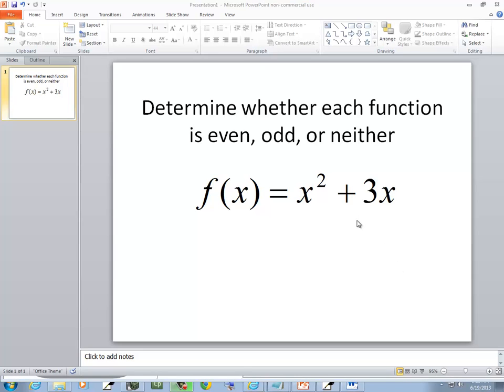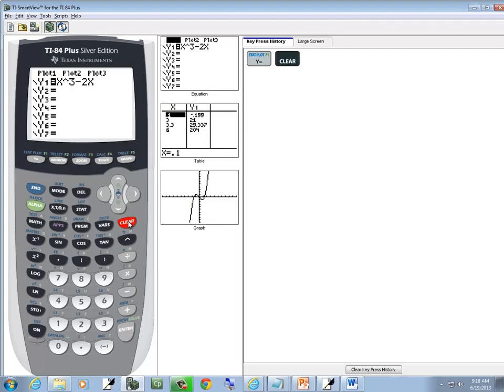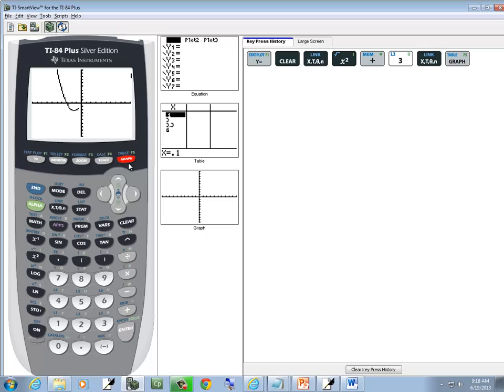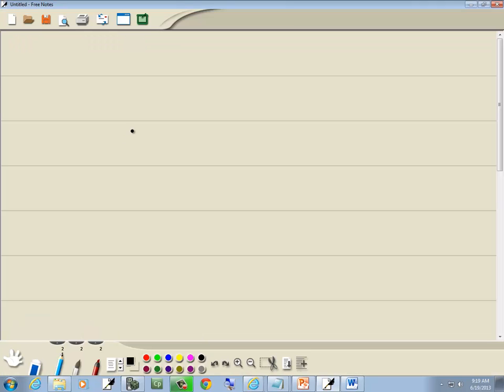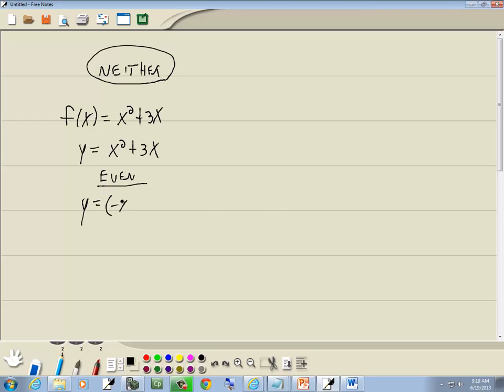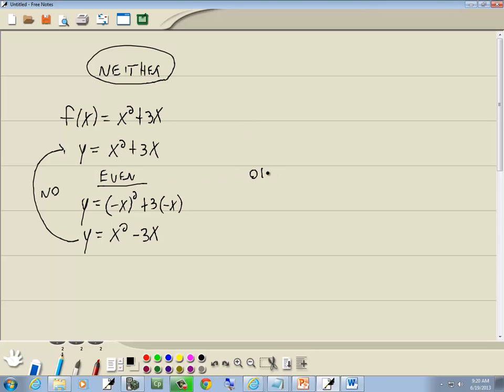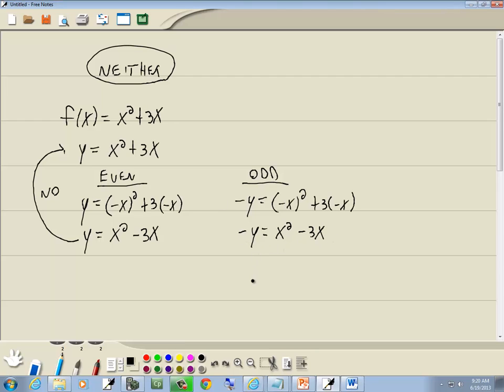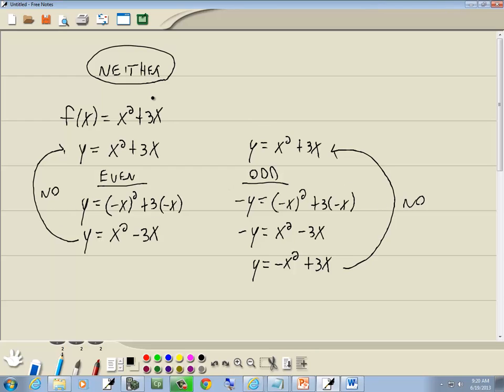College Algebra Homework - Function - Even and Odd - P0294918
College Algebra Homework - Function - Even and Odd - P0294918.  for more videos